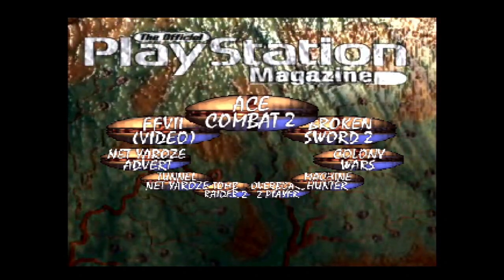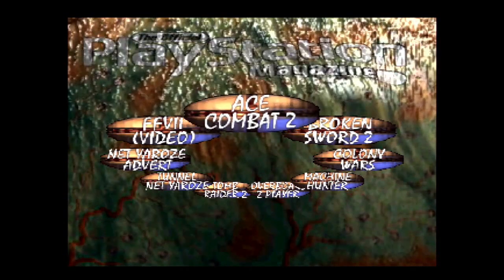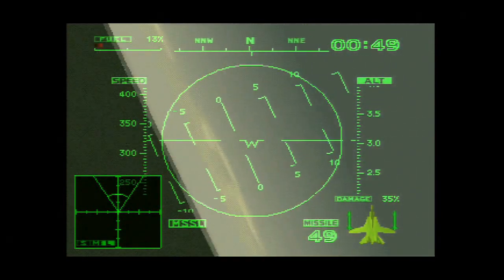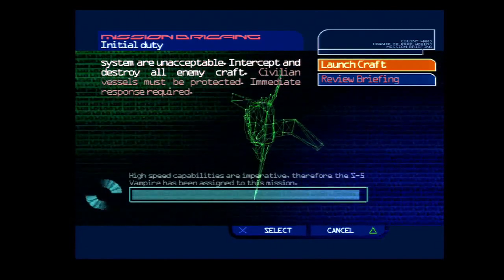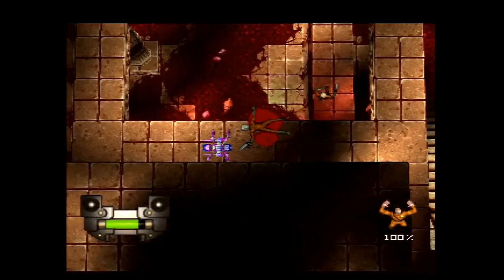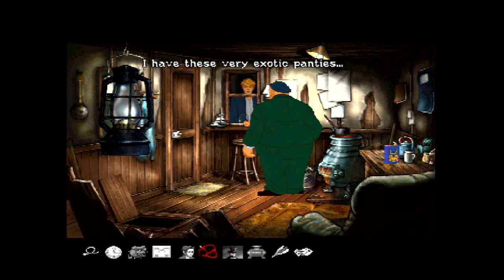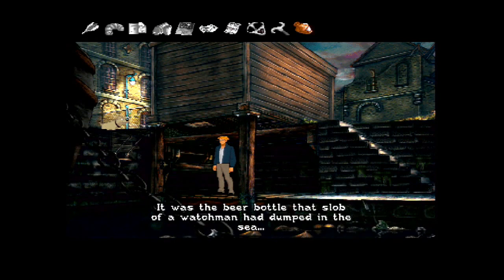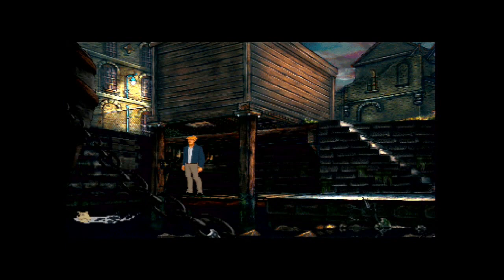Let's Play - OPM UK Demo Disc 26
The next in my series of Official UK Playstation Magazine demo disc Let's Plays

(Music at 1:09:51 - 1:11:35 removed due to monetisation claim)

Disc 26 - December 1997

On the disc:
Tomb Raider 2
Ace Combat 2
Colony Wars
Machine Hunter
Broken Sword 2
Overboard (2-player)
Final Fantasy VII Trailer
Net Yaroze - Tunnel
Net Yaroze Advert